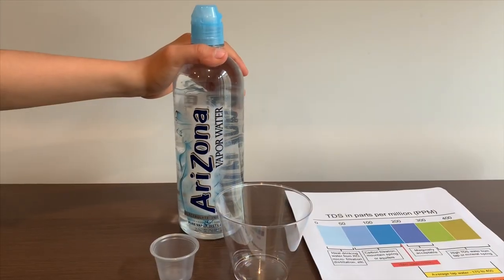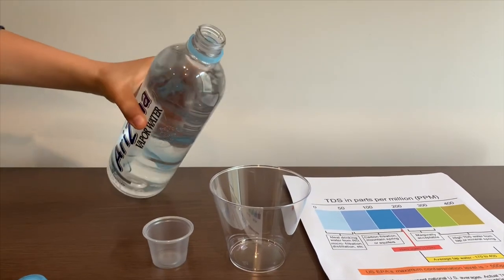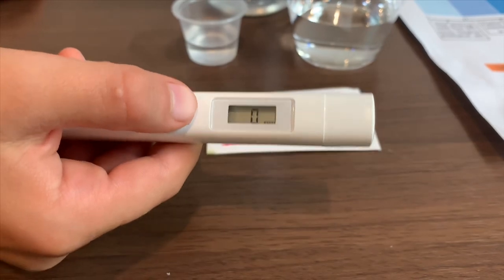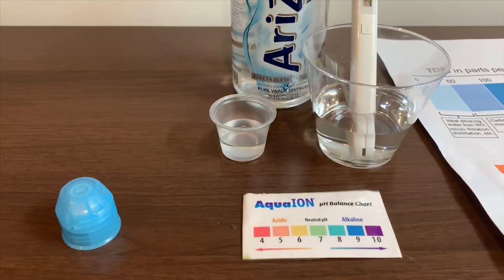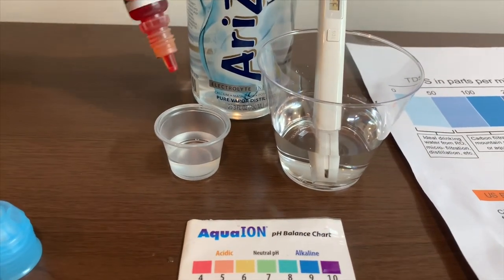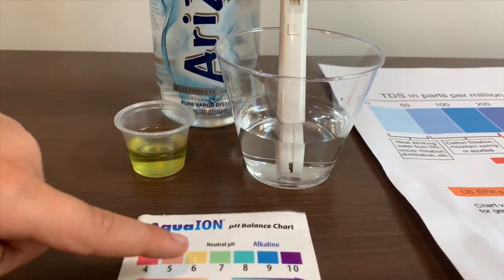Arizona Purified Water test - pH and TDS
Vapor distilled water, with added electrolytes, calcium, magnesium and potassium
Results:
pH: 6.5
TDS: 33